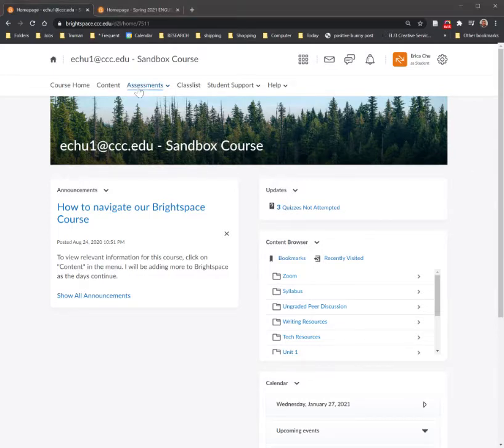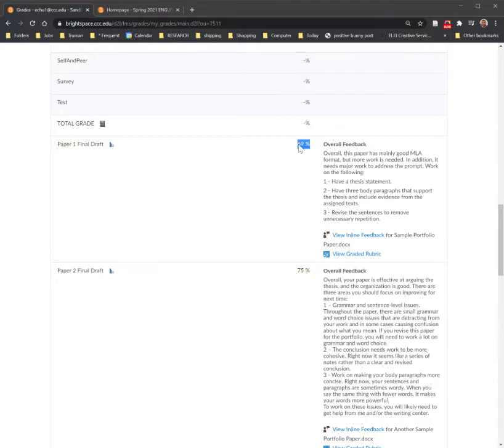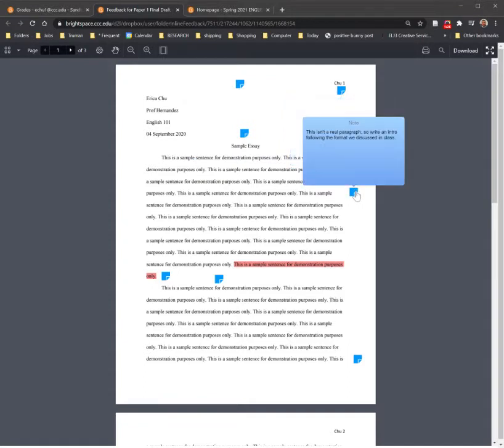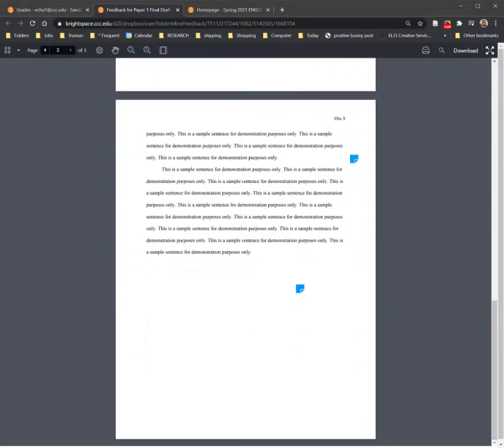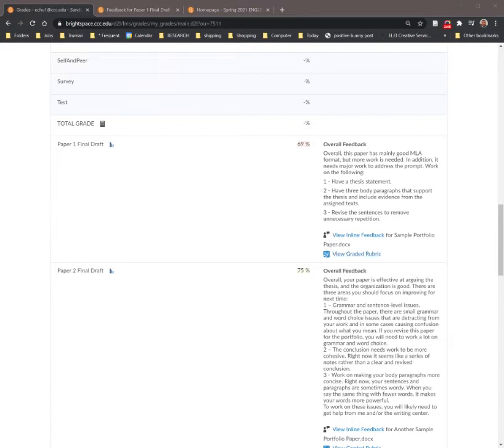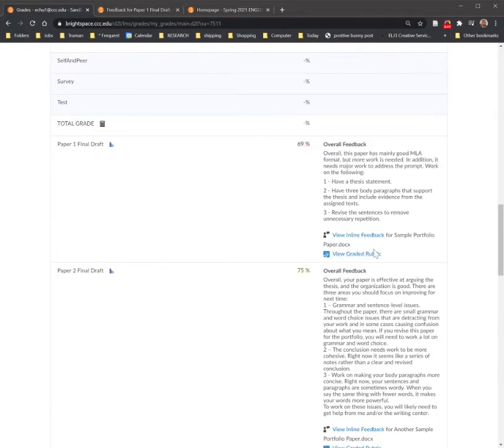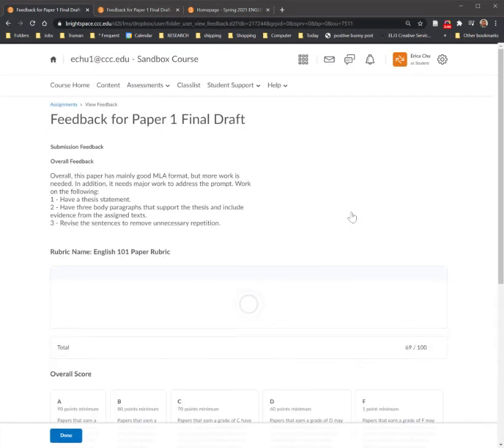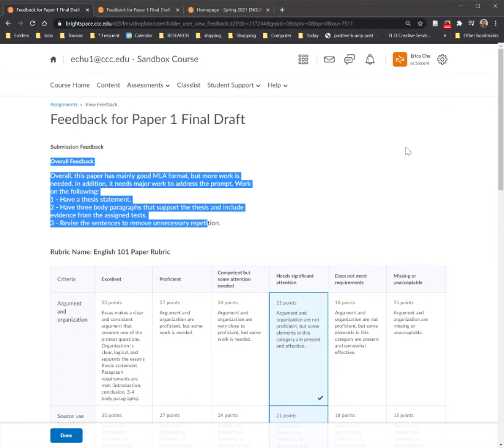How to view paper feedback on Brightspace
To view paper feedback including overall comments, in-line feedback, and/or rubrics.

Begin with:
Assessment - Grades or
Assessment - Assignments